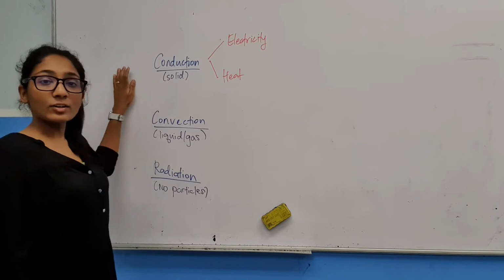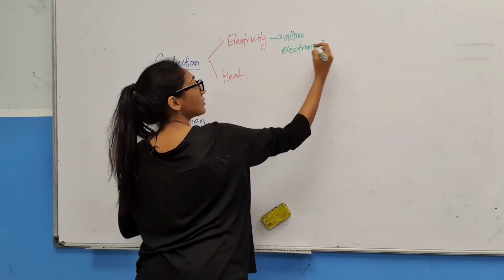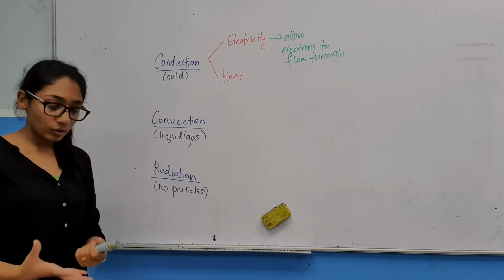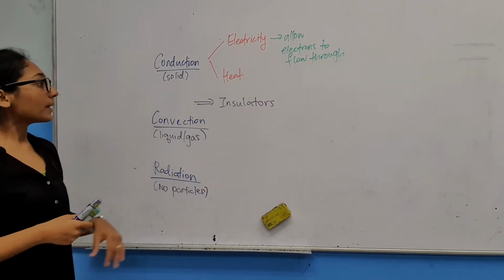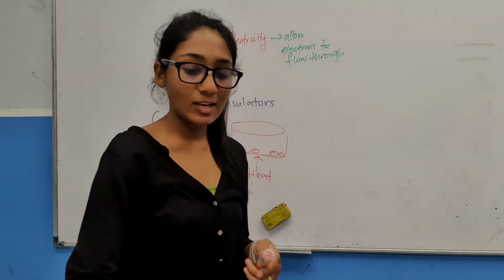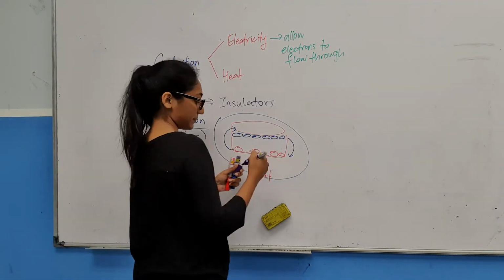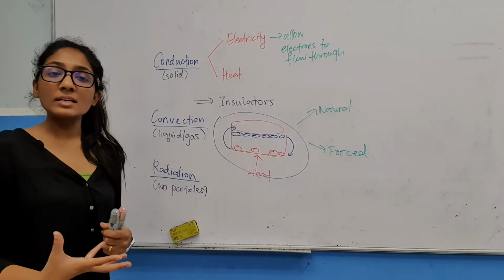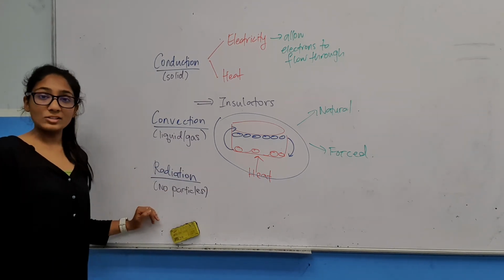Summary of Conduction, Convection & Radiation